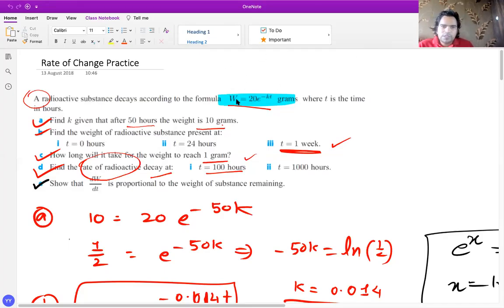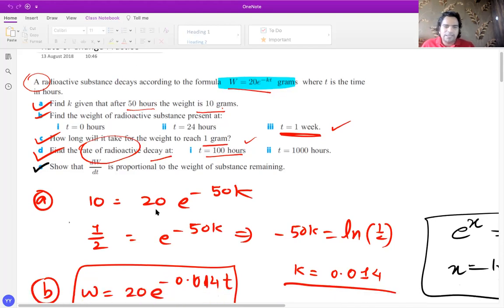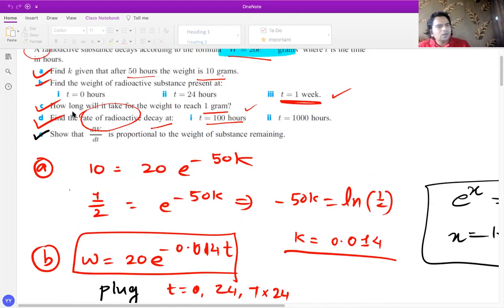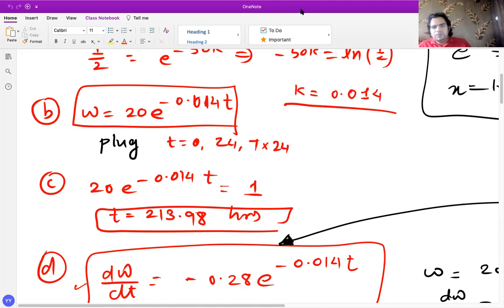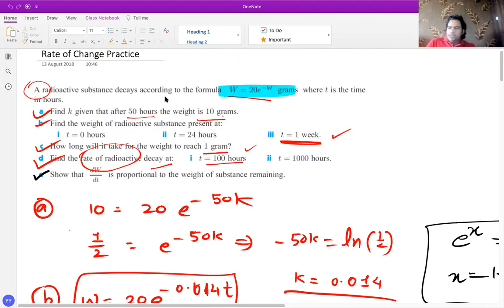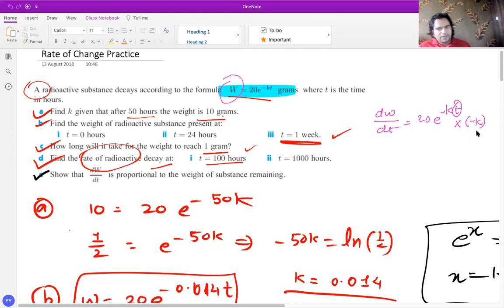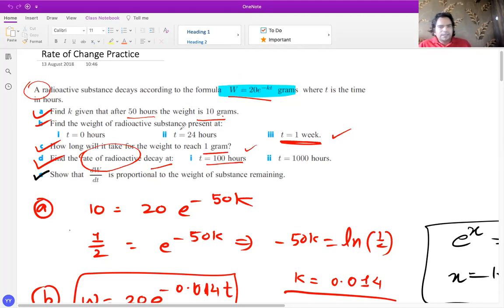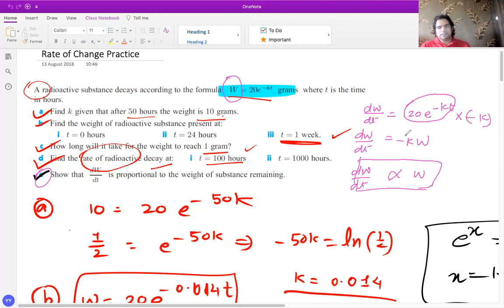Rate of Change-1-AA AI